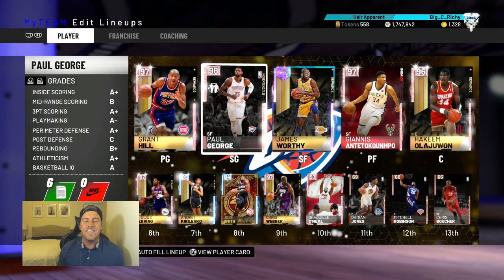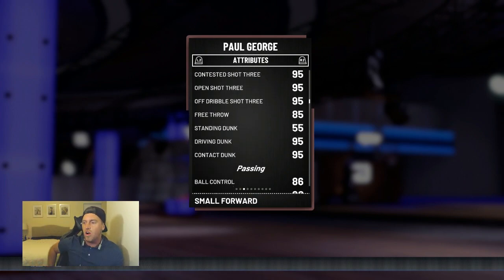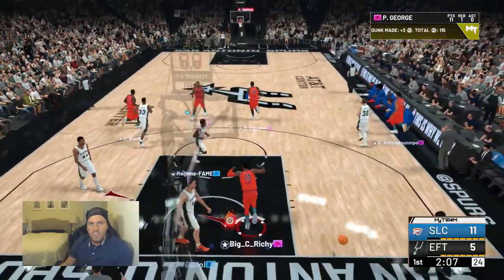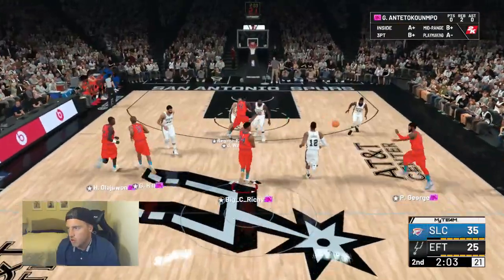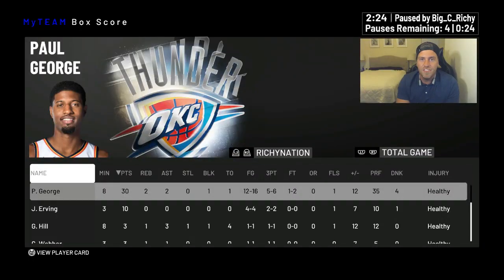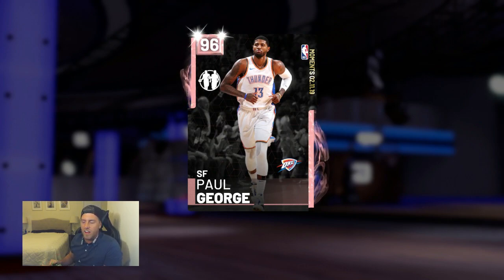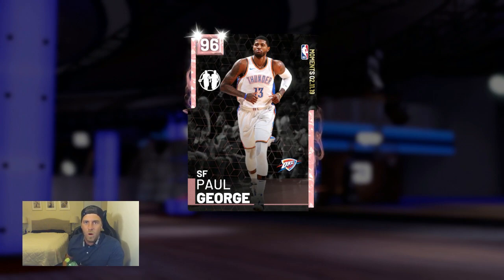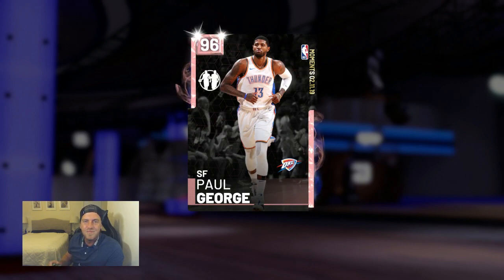NBA 2K19 MYTEAM PINK DIAMOND PAUL GEORGE GAMEPLAY! THIS MADE ME LOOK LIKE AN IDIOT!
WE GET GAMEPLAY WITH PINK DIAMOND PAUL GEORGE!